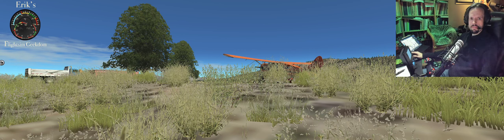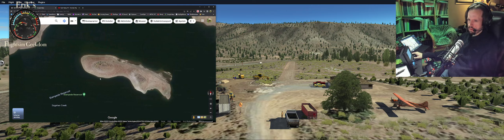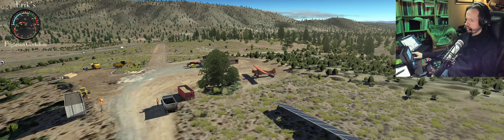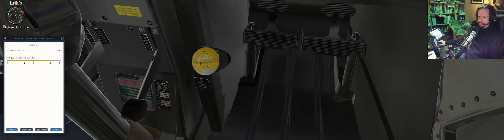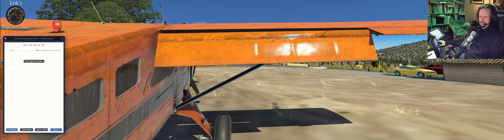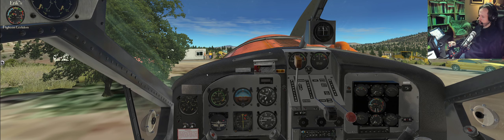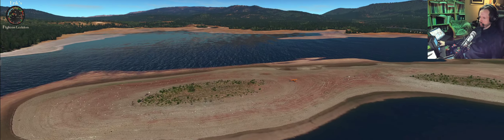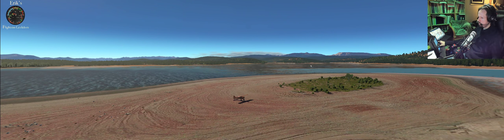Bush Flying 101.5 - Four Renoic Approaches with the DHC-2 Beaver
A short exploration of a few bush flying locations in Stampede Reservoir just West of Reno.

Inspired by Trent Palmer's excellent video "Bush Flying 101 - One Epic Day", I decided to recreate some of the locations and some of the flying, but in the simulator - X-Plane 11, and with a very different aircraft, the Dehavilland DHC-2 Beaver.

Please have a look at Trent Palmers video, and give him a subscription and a like. He produces amazing bush-flying videos, and often brings along excellent companions.

Chapters:

00:00:00 - Intro
00:02:00 - Flight plan
00:06:18 - Walk around
00:11:45 - Engine start
00:21:30 - Runup
00:23:15 - Takeoff
00:25:45 - Landing at Palmer Ranch
00:27:10 - Departure towards Reno-Stead
00:31:25 - Touch and go at Reno-Stead
00:40:40 - Approaching Stampede Reservoir
00:44:00 - Landing at island airstrip
00:47:00 - Taking off from island
00:50:45 - First landing attempt at bay airstrip
00:52:45 - Second landing attempt
00:55:00 - Takeoff from bay
00:59:00 - Landing at South West beach fly-in
01:02:30 - Shutdown and postflight

Used in this video:

- X-plane 11

- DHC-2 Beaver made by Thranda

- Reality Expansion Pack made by SimCoders

- PilotEdge

- Scenery by: Orbx, Ortho4XP, and myself.